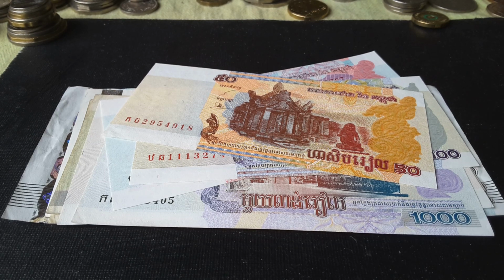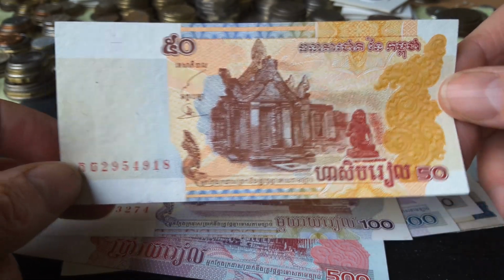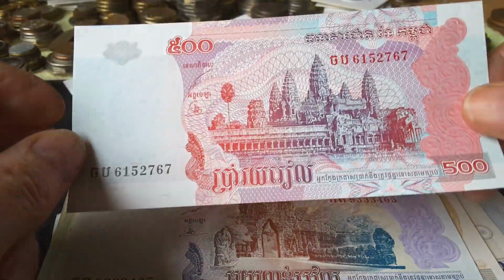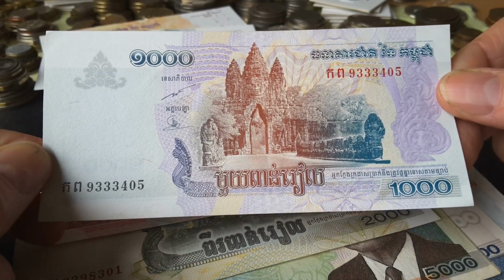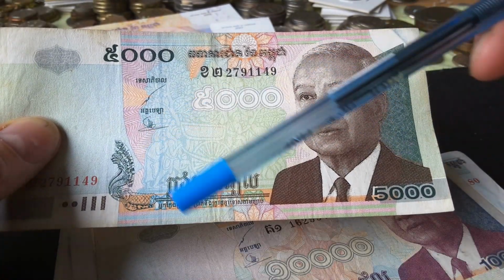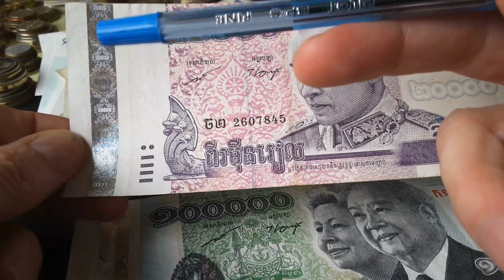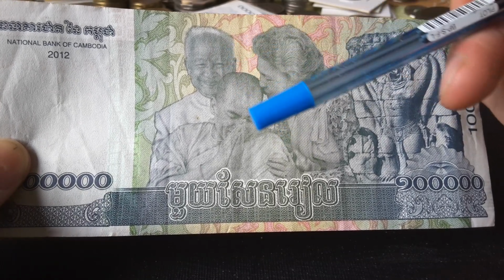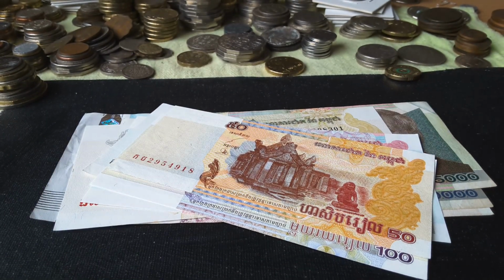Cambodia's 2000's banknote values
TO BUY CAMBODIAN BANKNOTES